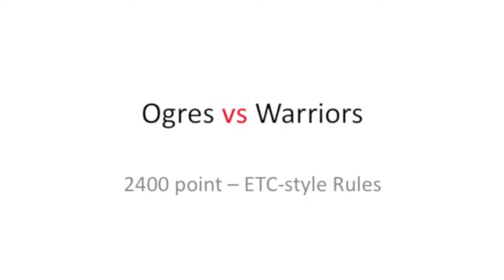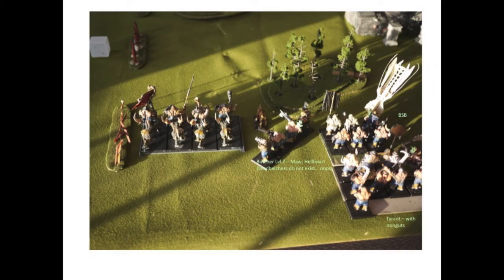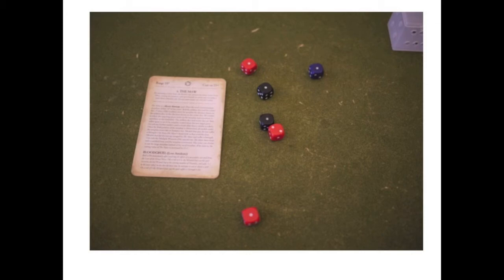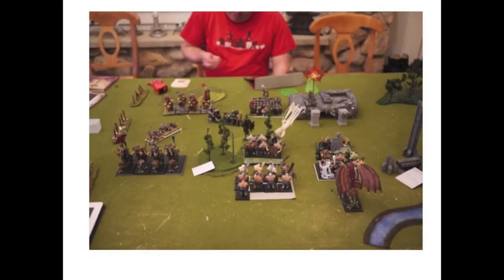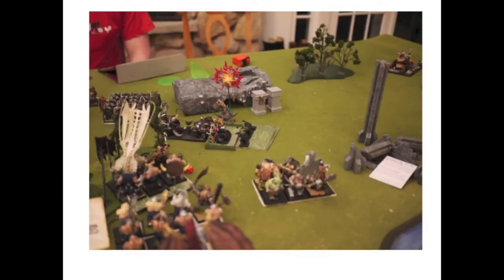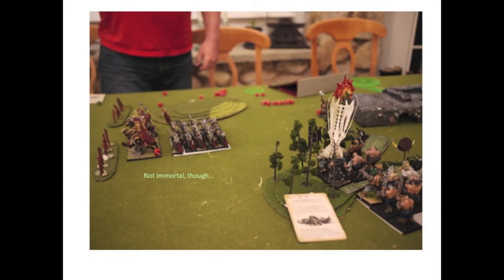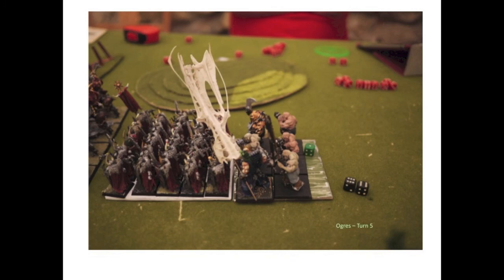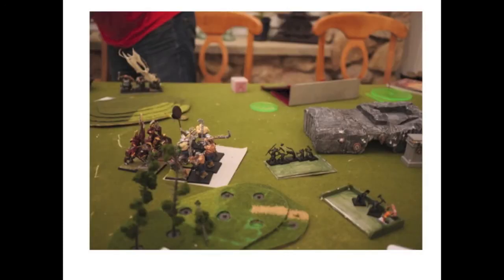WHFB.49 OK vs WoC - 2400 pts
Warhammer Fantasy Battle Report

Ogre Kingdoms vs Warriors of Chaos

2400 pts, ETC-style game Practice for our local tourneys.

Notes: A new method of putting the reports together. Hope you like it. And, a pretty tough list for the Ogres. Very proud.